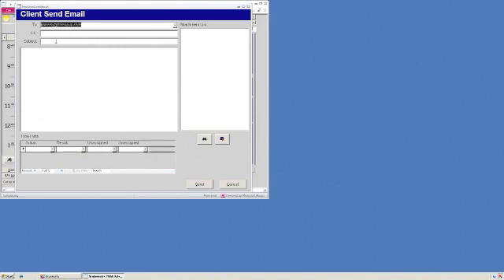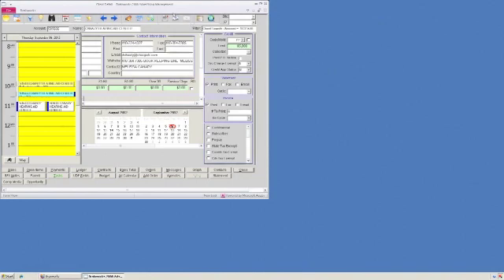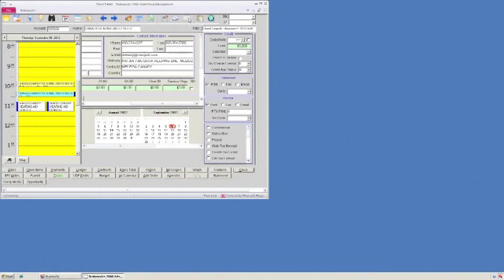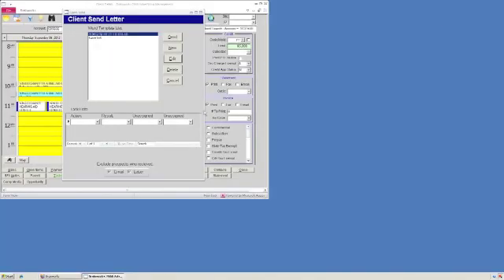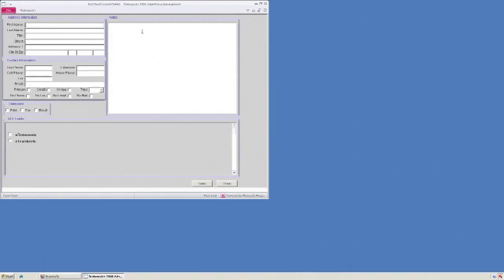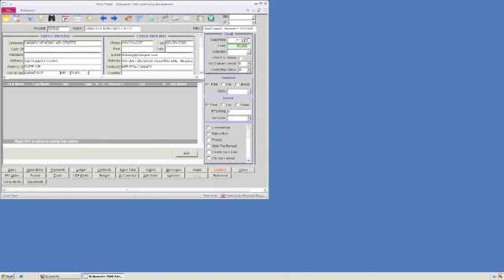BRAINWORKS SFA/CRM Part 3 of 3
How to use the SFA & CRM functions in Brainworks -- Part 3 of 3.